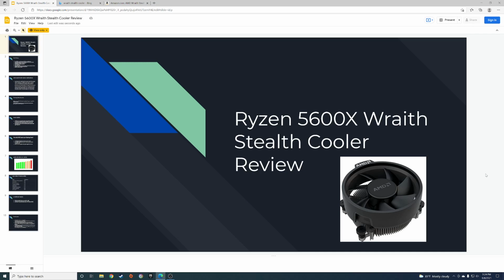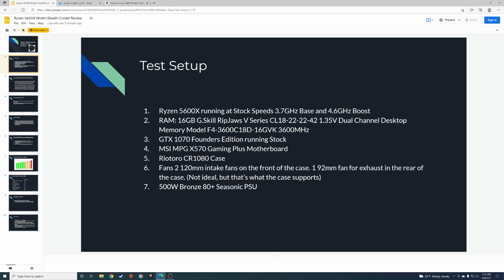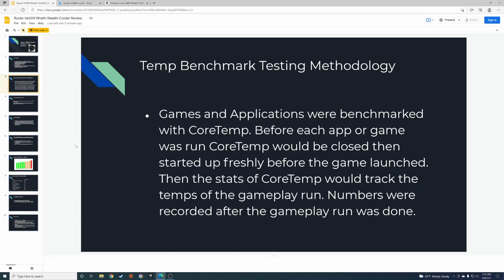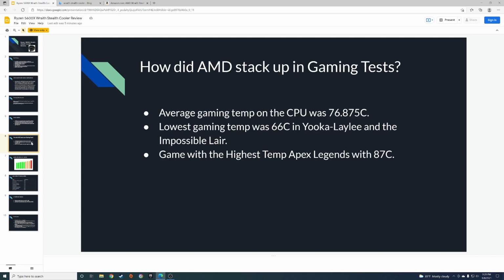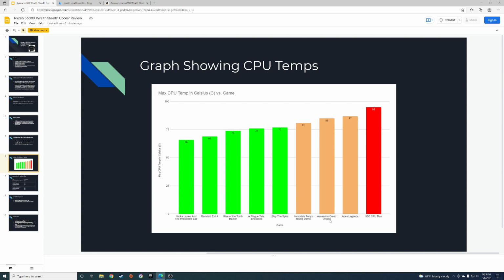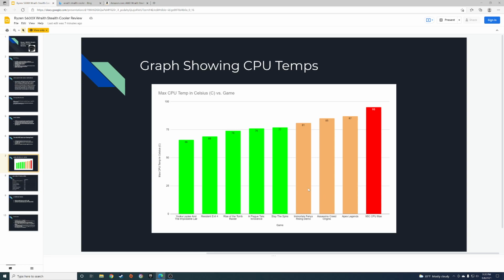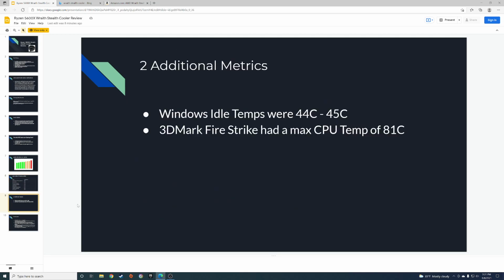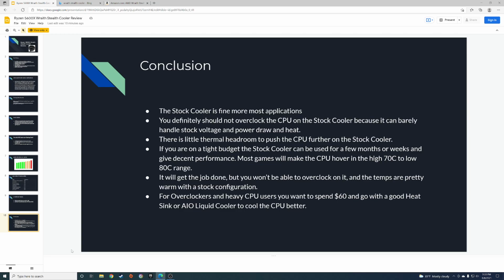Ryzen 5600X Wraith Stealth Cooler Review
I review the Wraith Stealth Cooler that comes with the AMD Ryzen 5600X CPU and let you know if it runs well in gaming tests. I give you my recommendation about the cooler and how the temperatures in various different games.